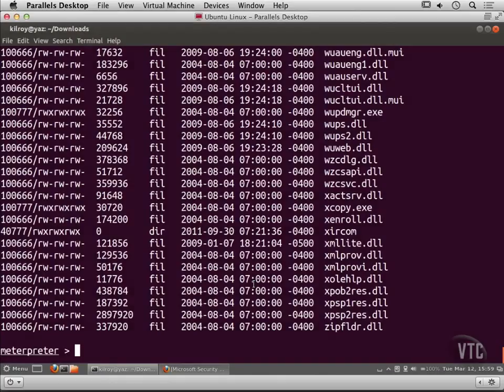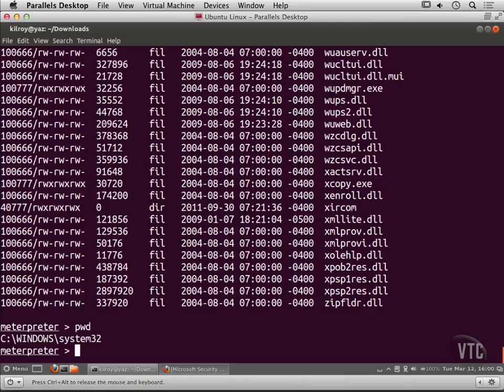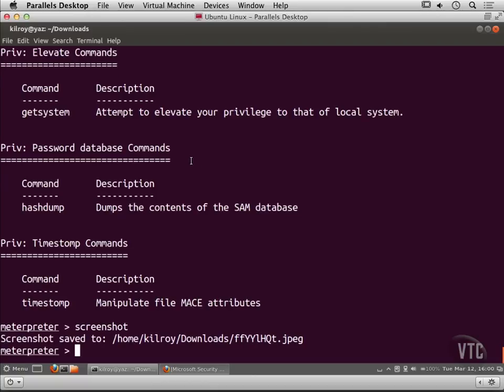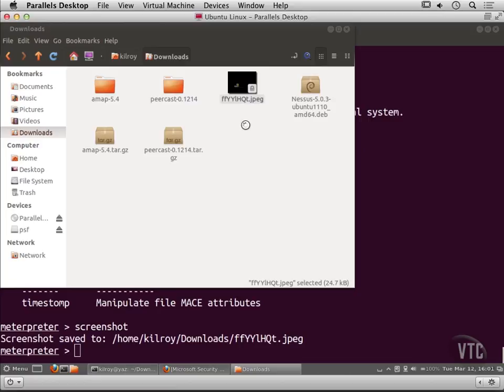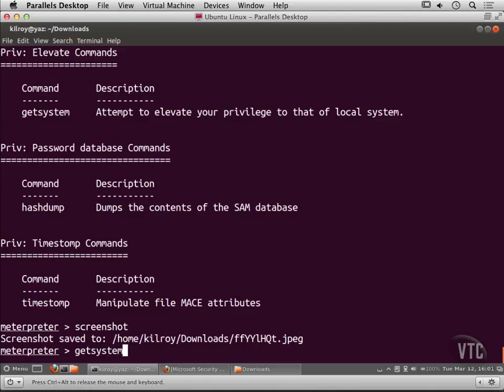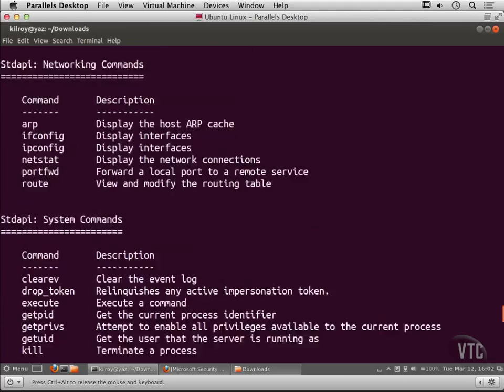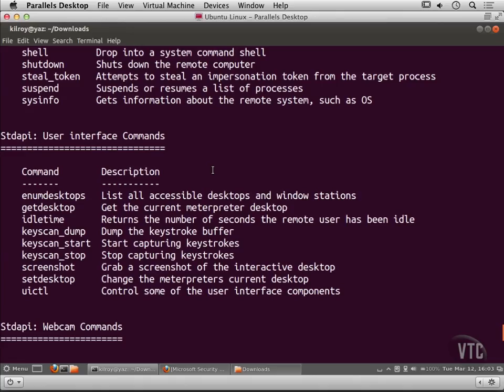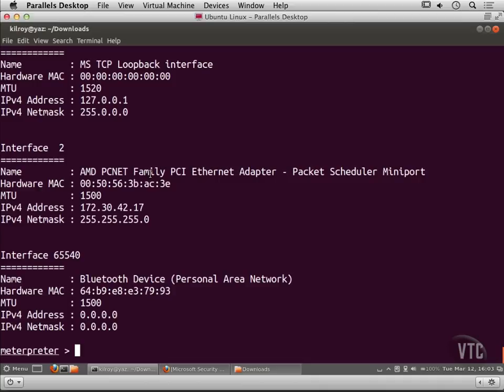07 10 Post Exploitation Data Gathering